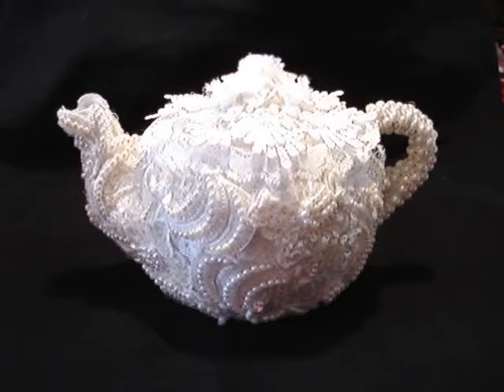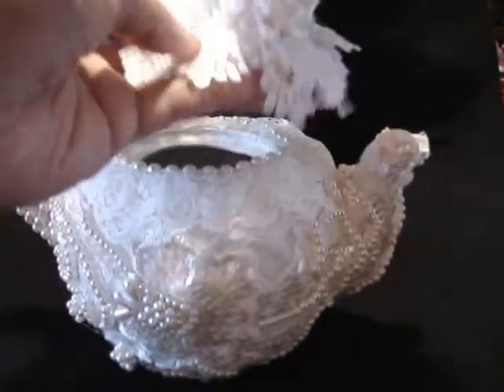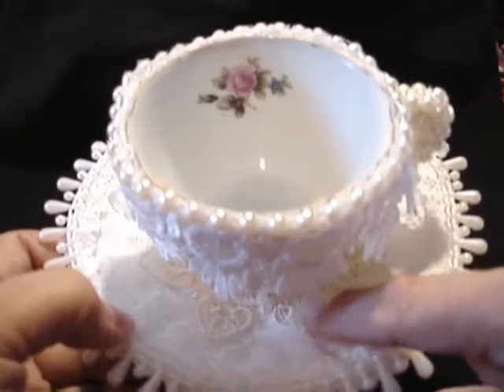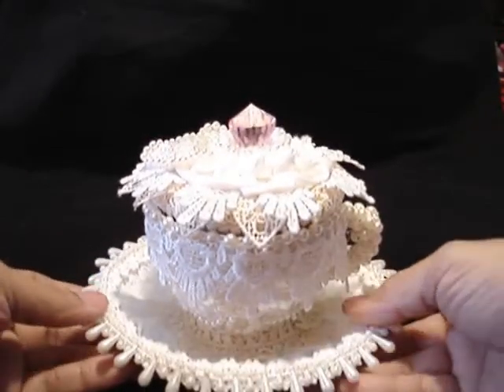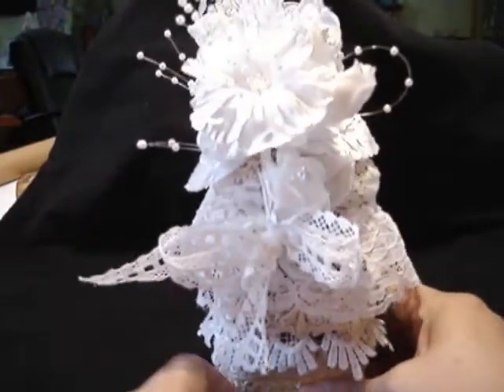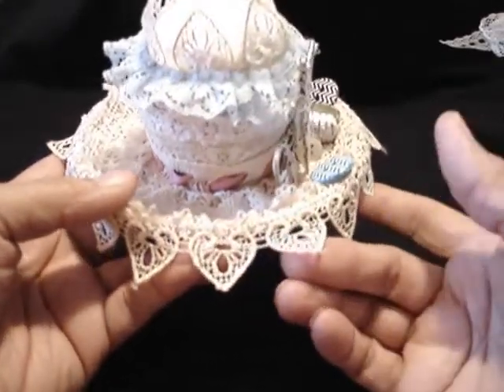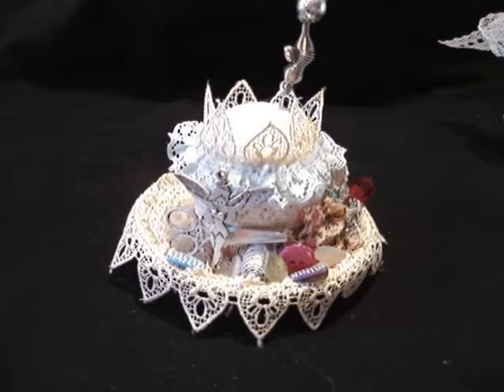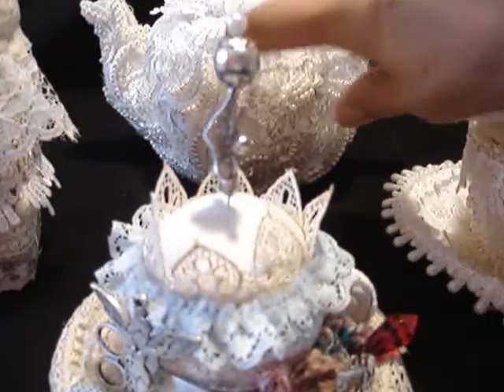Lace, Lace, Lace--tea pot, cup, bottle, pincusion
Trying to use up some of my mounds of lace and trims!